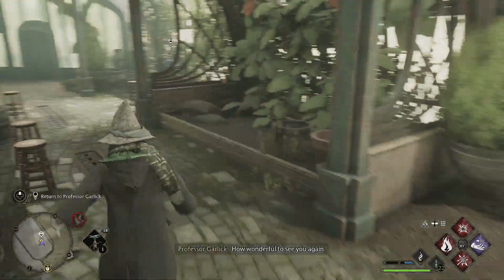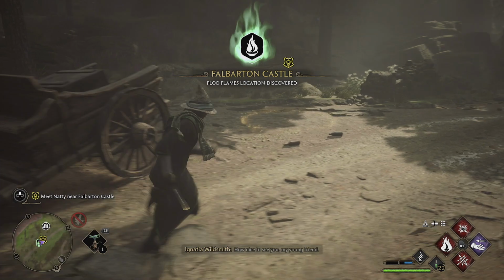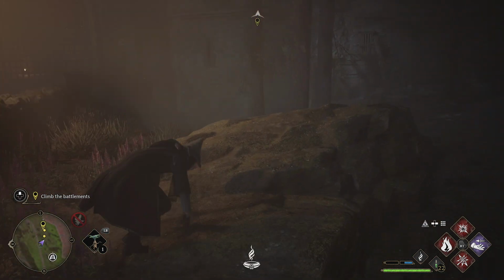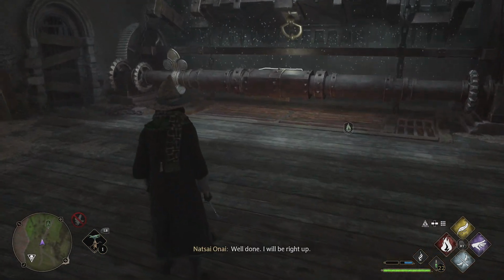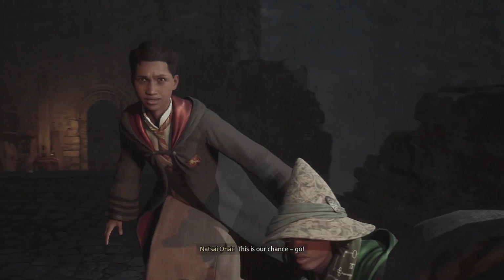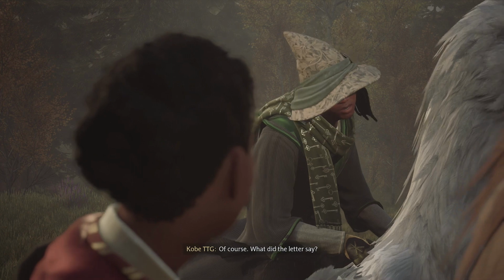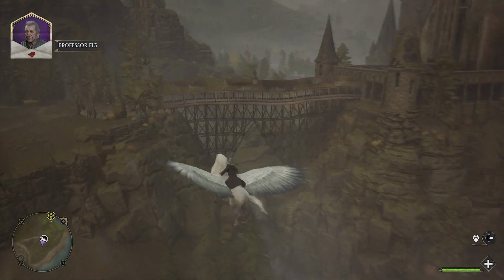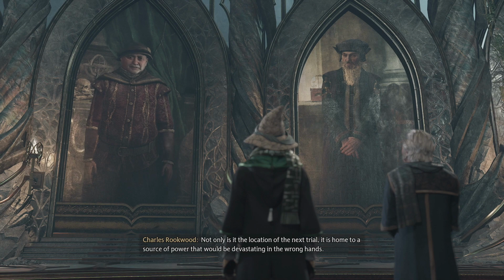HOGWARTS LEGACY WALKTHROUGH PART 13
WELCOME BACK TTG FAM ENJOY PART 13